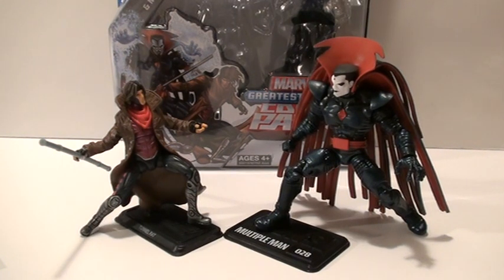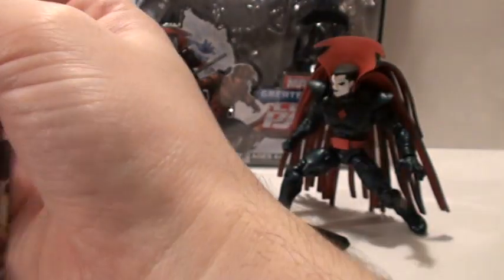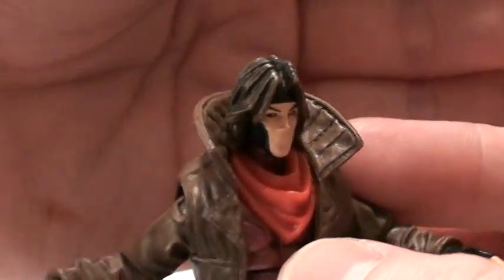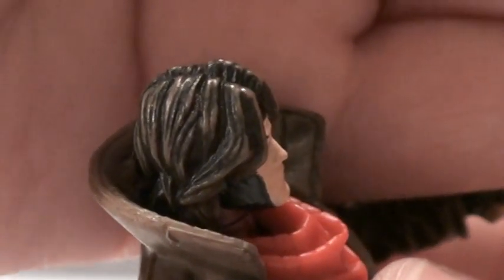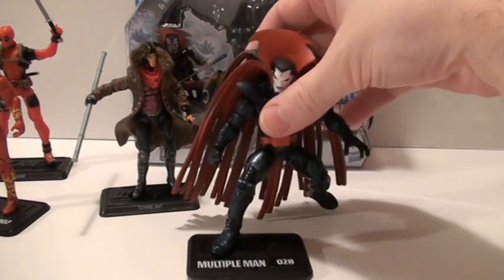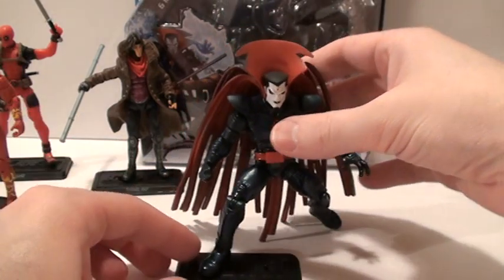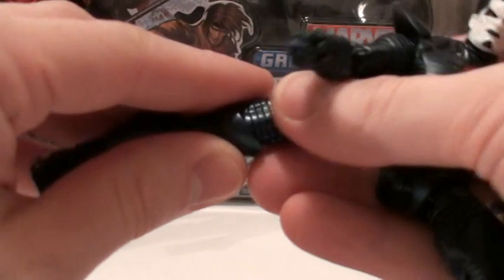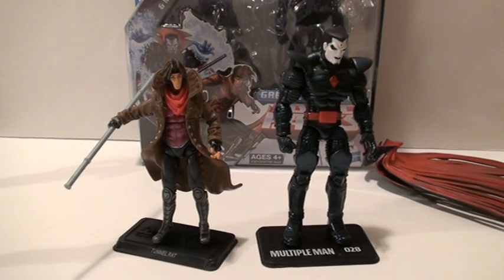Marvel Universe Gambit & Mr. Sinister Greatest Battles Comic Pack (2012) Figure Review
One of the best 2-packs in the Marvel Universe line.

Time Markers:
Package @ 0:32 Included Comic @ 1:22
[Gambit]
Figure @ 3:08 Accessories @ 3:30 Overall Look @ 4:12 Aesthetics/Mold @ 4:40 Paint Application @ 6:40 Articulation @ 8:42 Size Comparison @ 10:20
[Mr. Sinister]
Figure @ 11:48 Overall Look @ 12:03 Accessories @ 12:33 Aesthetics/Mold @ 13:09 Paint Application @ 14:02 Articulation @ 15:55 Size Comparison @ 17:28 Priority Level @ 18:11
Upcoming Reviews @ 18:52

Upcoming Reviews:
G.I. Joe Renegades - Storm Shadow, Tunnel Rat, Law & Order, Airtight, Ripcord, Cobra Trooper
G.I. Joe 30th Anniversary - Sci-Fi, Lifeline, Techno Viper, Zombie Viper
Star Wars Vintage Collection - Bastilla Shan
Transformers Prime - Bumblebee

...and many more previous releases.